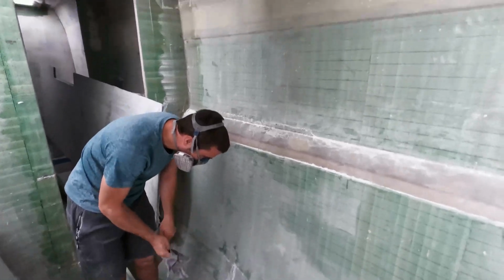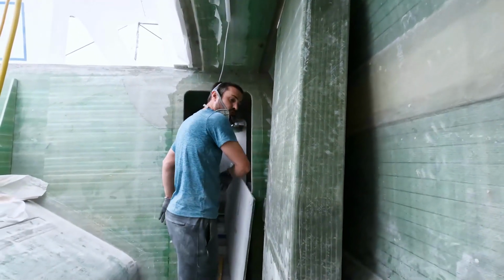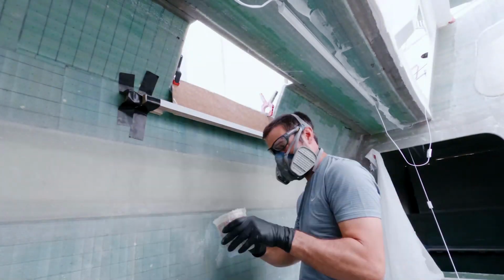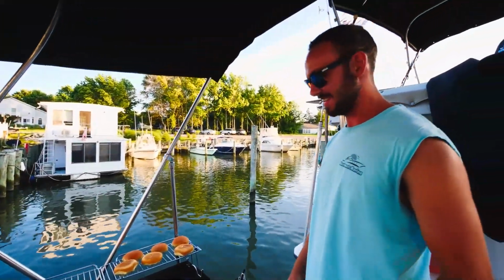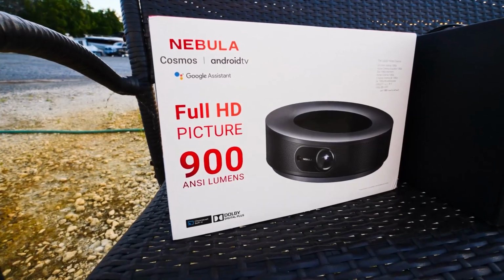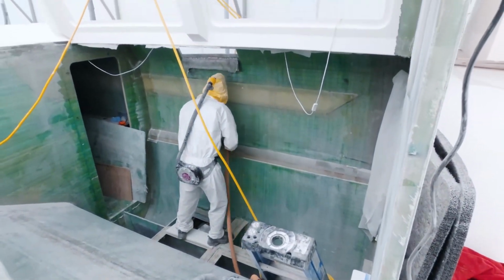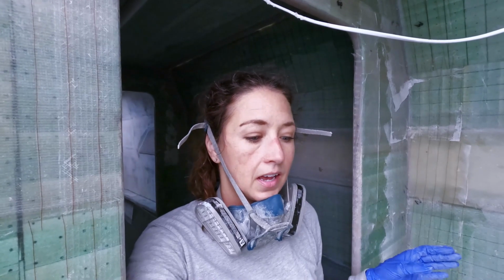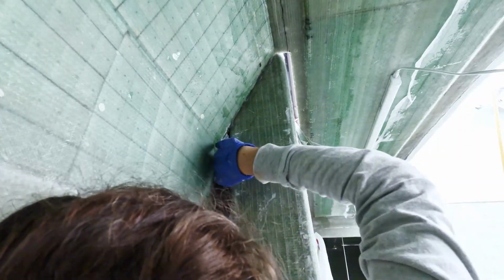The Last 4 Months Have Been Leading Up To This Day - (MJ Sailing Ep 244)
The building of our cases was something that was offered from the factory, but we told them no.  It would be a great learning experience for us. And how long could it really take...2 weeks?

We started work on our daggerboard cases back in February, and four long months later, the first one is ready to bond into place!

or

or

Help contribute to the build by shopping our Amazon Wish List!

Delivery address:
Kentmorr Marina
910 Kentmorr Road
Stevensville, MD 21666
Thank you!, Matt & Jessica

00:00 - Intro
00:30 – We cut a hole in the bottom of our boat
03:19 – Making flanges to bond the daggerboard case to
06:15 – This is why we hang out with Tucker
08:22 – Movie night ON the tent!!
10:10 - Prepping to bond!!
11:08 – Last time moving this 75 pound case around
12:38 – Methacrylate in a tube
14:00 – Let's get it into place - permanently
14:55 - Next episode
15:25– Closing

Camera equipment used:
- GoPro Hero8

Previous Boats: 1983 Trisalu 37 - custom aluminum, built in Quebec (Elements of Life) Where we've been: 2.5 year refit in Indiantown,
Florida; Abacos, Bahamas; St. Barth's; St. Maarten; Antigua; Saba; Azores; Ireland; Scotland; Norway; England 1989
Sabre 34 Targa (Serendipity)